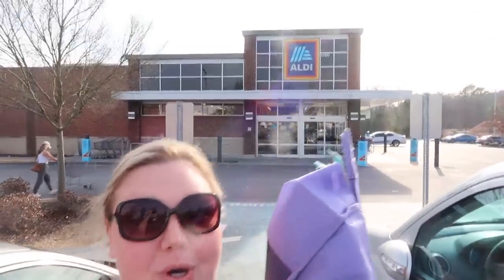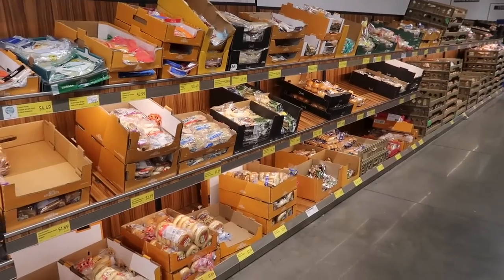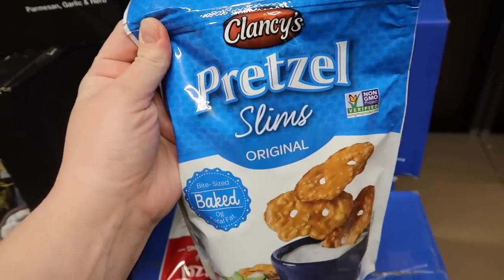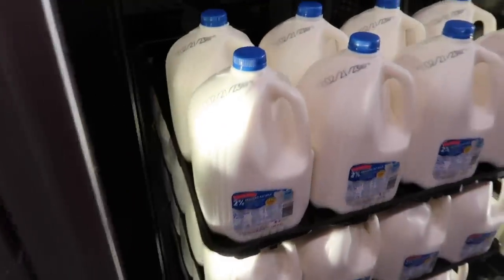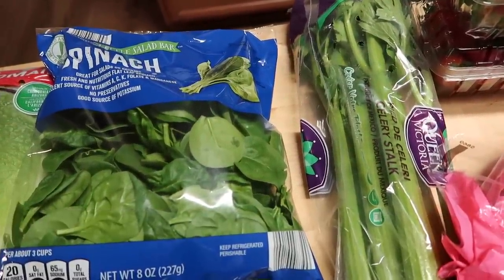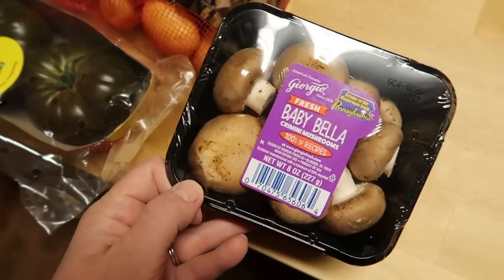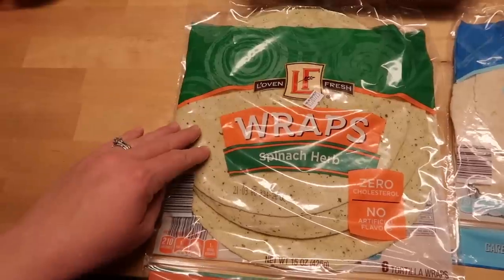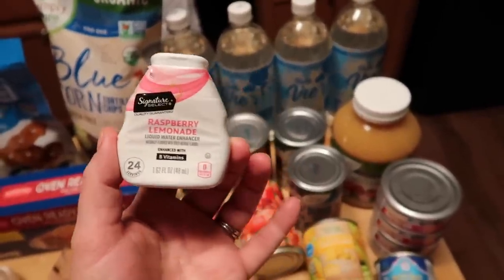CHEAP HEALTHY Grocery Haul for Weight Loss! Shop with Me at ALDI! WW Grocery Haul & MEAL PLAN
CHEAP HEALTHY Grocery Haul for Weight Loss! Shop with Me at ALDI! WW Grocery Haul & MEAL PLAN  I'm Lauren! Plus Size Mom of 2, who lost 80lbs on WW. On my channel you'll find Recipes, Grocery Hauls, Mom Day in the Life Vlogs and all about my journey to being a healthier mom, while living a life of balance! Sharing my rebooted Postpartum weight loss journey after Baby #2 along with how I'm getting back on track to keep on my goals of being a healthy, happy Mama for my family after baby!
XO-L